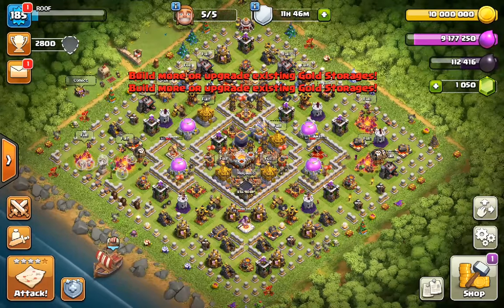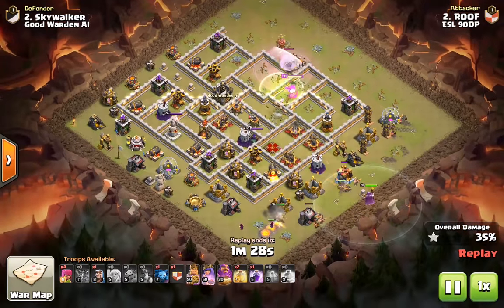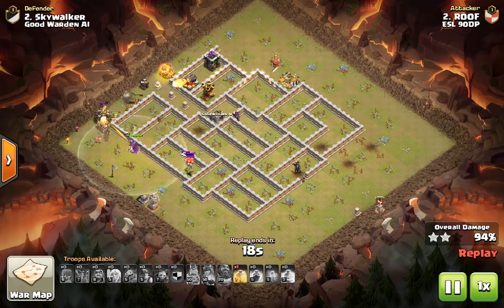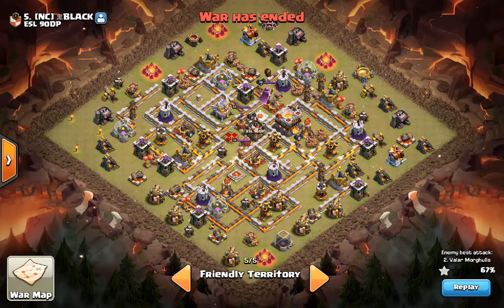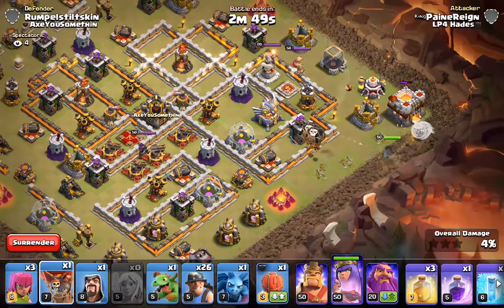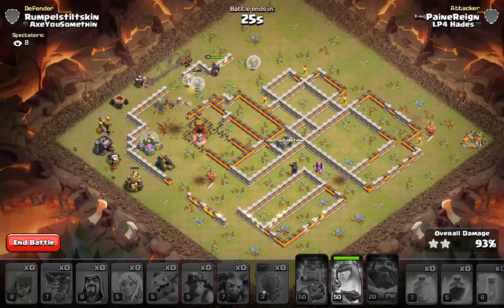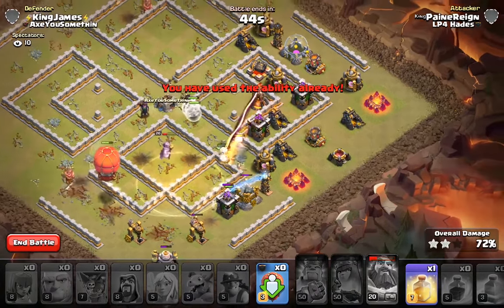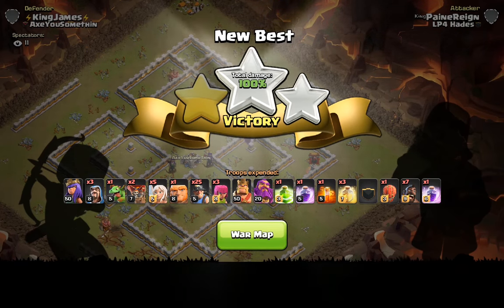How We Won The $55k TH11 ESL Tourney! Amazing Base Links and Two Live Attacks!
Are you a top tier fully maxed out th10, 11 or 12?

► Music Powered by Supercell

Base Links
1:

In this video, we see how my team ended up winning the TH11 ESL Tourney with a $55k winner take all prize pool!

Our defense was the key in the end, leaving Dark Looters and Kronos with fewer than 10 stars and behind on percent!

On offense, we used a small variety of strategies - mostly queen charge miner, queen charge lalo, sui lalo, and a little bit of dragbat and pekka spam.

Later in the video, I use the queen charge miner strategy in this weekend's CWL Gladiator match between LP4 Hades and AxeYouSomethin

The war finished with a score of 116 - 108 in our favor, helping LP4 Hades' playoff run